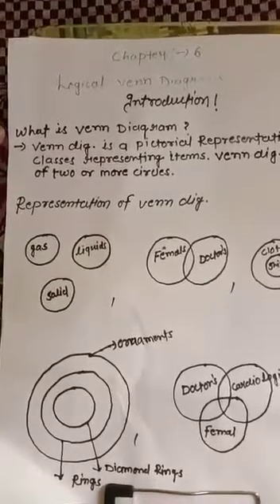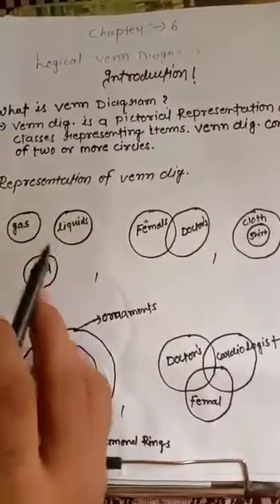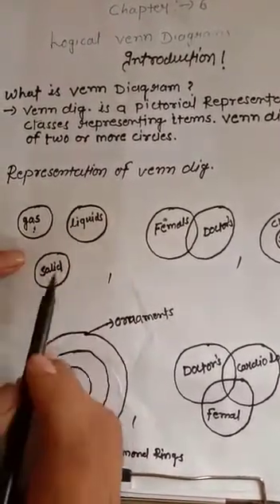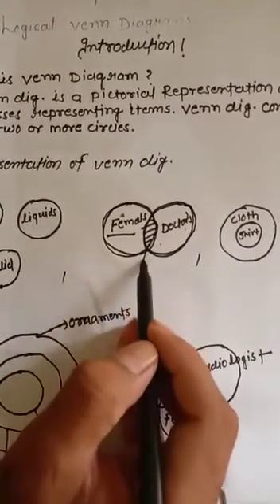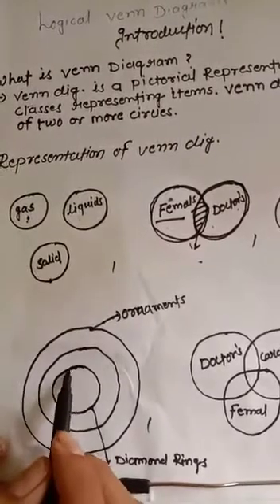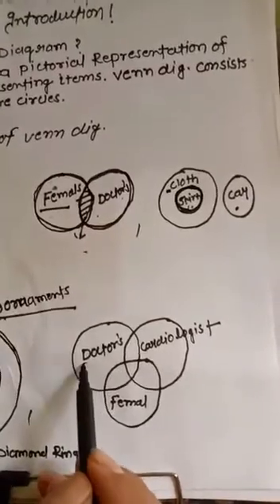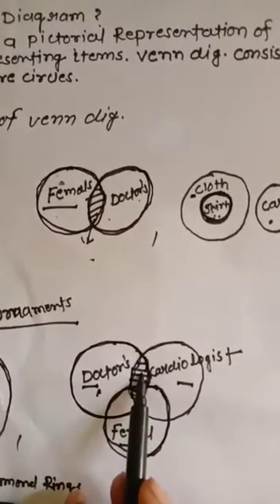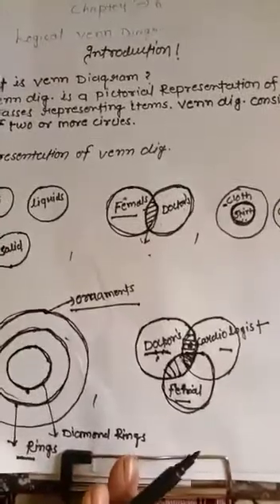Class 8th I VMAT l chapter-6 Logical Venn Diagrams part 1